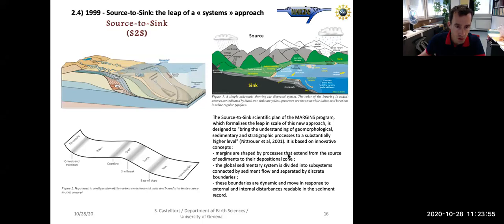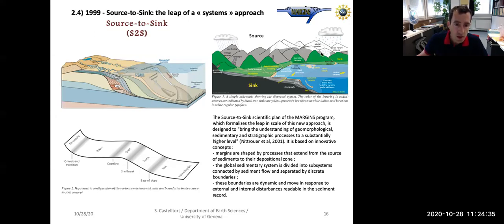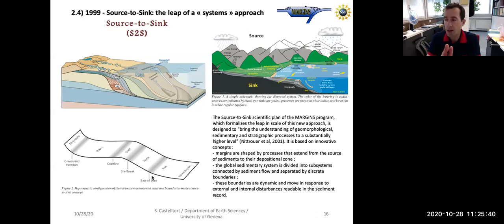Source-to-Sink (S2S) part 3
This is part of a series of recordings of my Source-to-Sink lecture for the master of Earth Sciences of the Leman School of Earth Sciences (University of Geneva and University of Lausanne).
The Geneva-lausanne School of Earth Science offers first-class education in geosciences. You can find more information on our offers and how to apply
More on the research in my group Earth Surface Dynamics Geneva